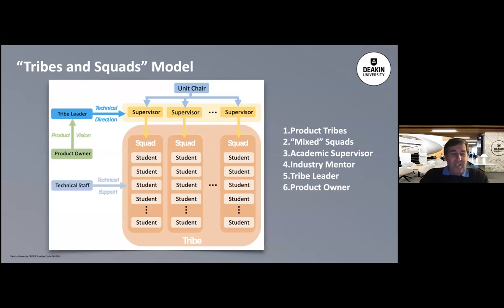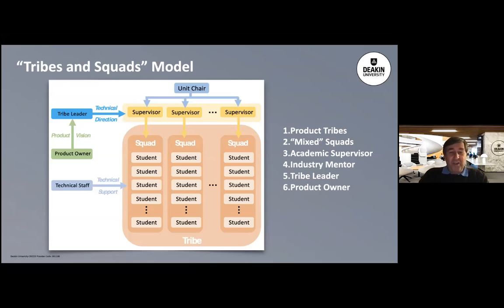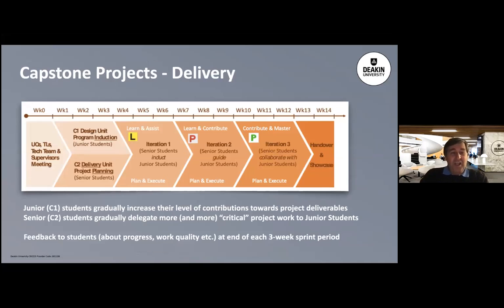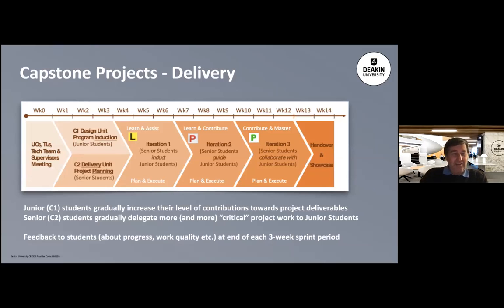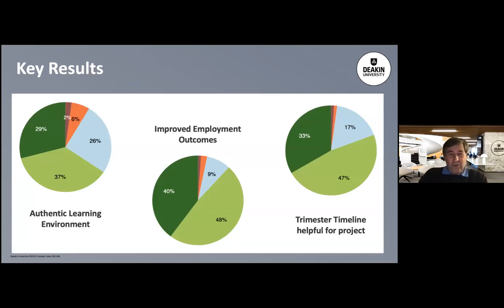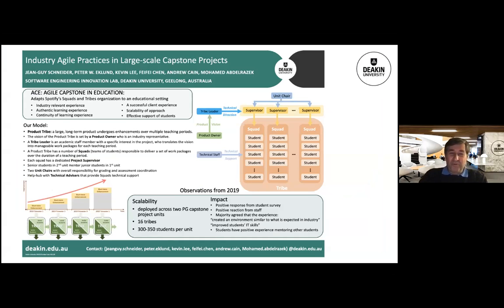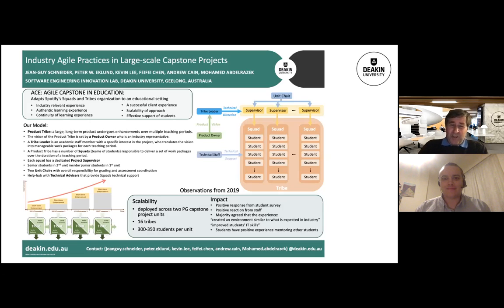Industry Agile Practices in Large-scale Capstone Projects